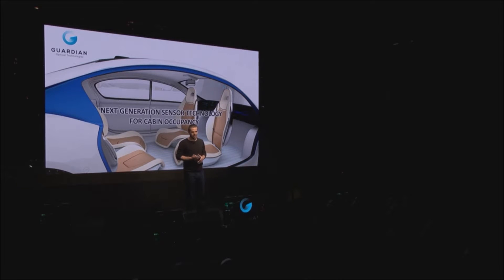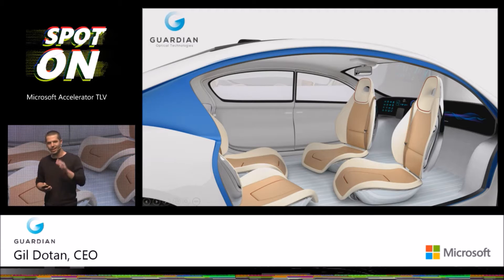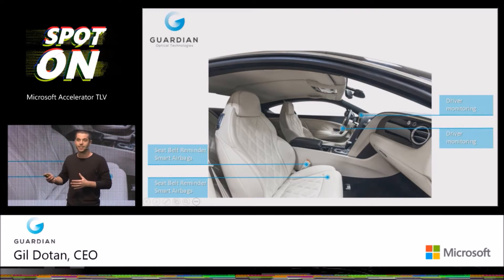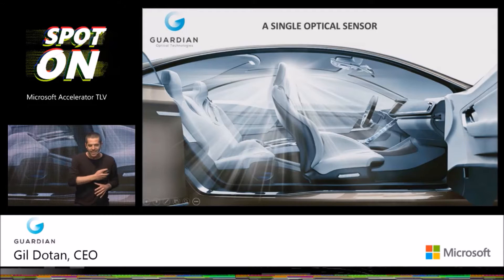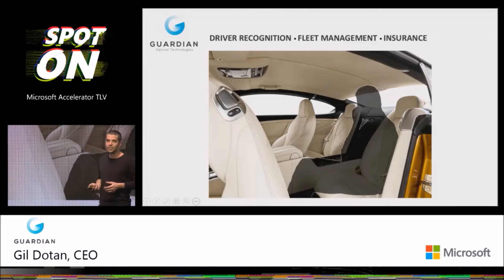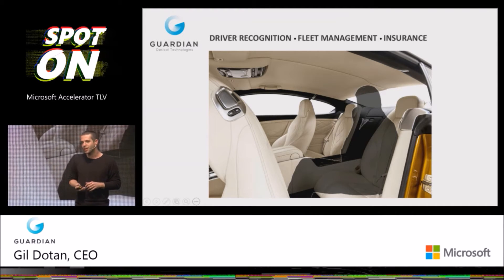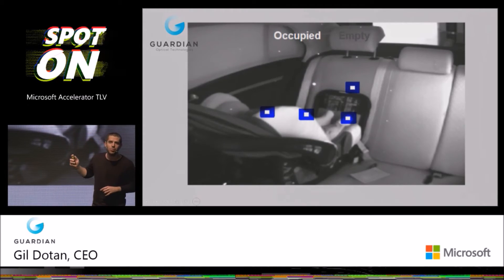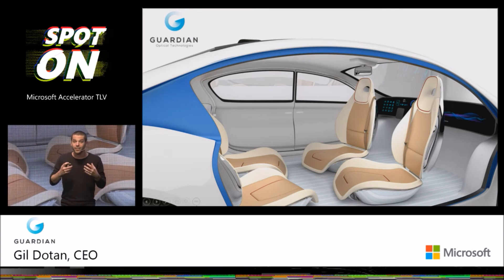Guardian Tel Aviv Spot On Pitch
Guardian developed a unique optical sensor for the Automotive industry that provides rich information regarding the occupants in the vehicle.